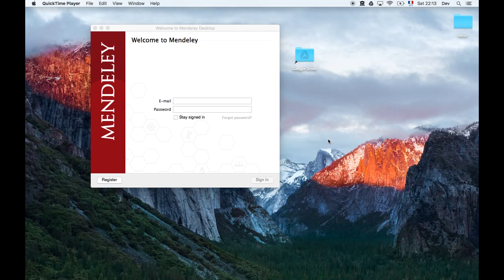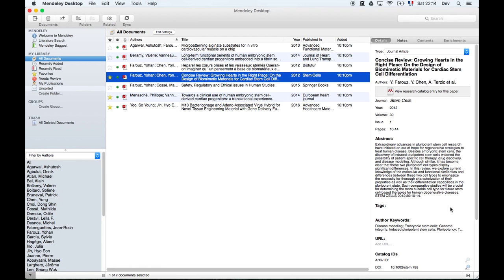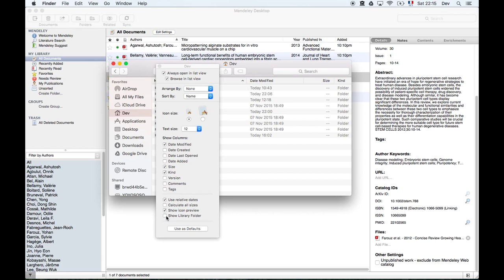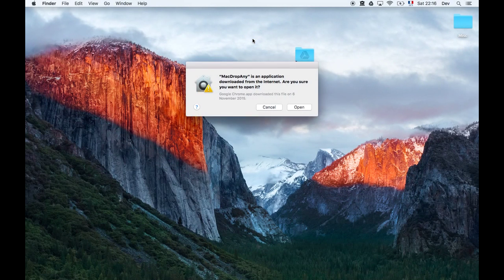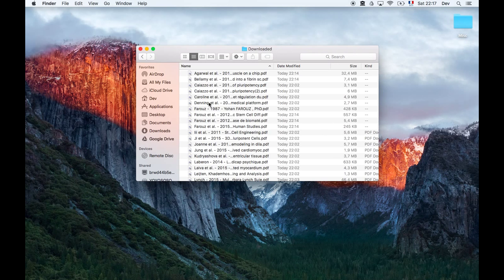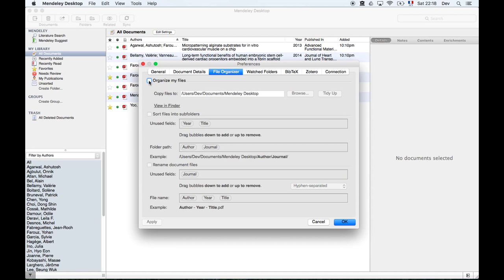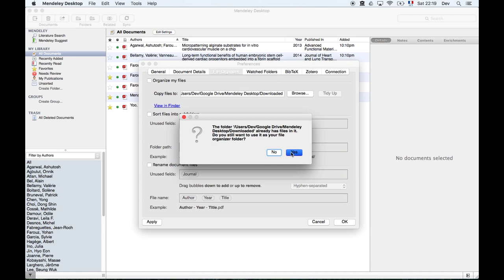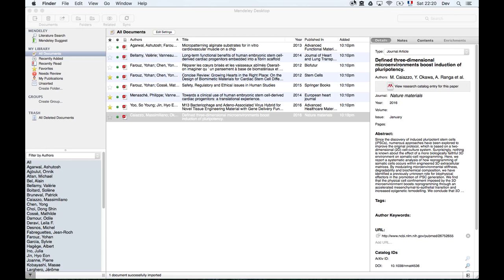Aziz, Lite! tutorials: Setting up Mendeley on Mac for Google Drive syncing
Aziz, Lite! only relies on popular Cloud softwares (Dropbox, OneDrive, Google Drive) rather than the Mendeley servers. Therefore, a few steps are needed on your computer to make the transfer easy.

This video describes why and how to transfer the Mendeley database and Pdf articles from the Mendeley folder inside your favorite Cloud folder (here, Google Drive, for the example).

This tutorial requires a free software called MacDropAny, available at the following address: